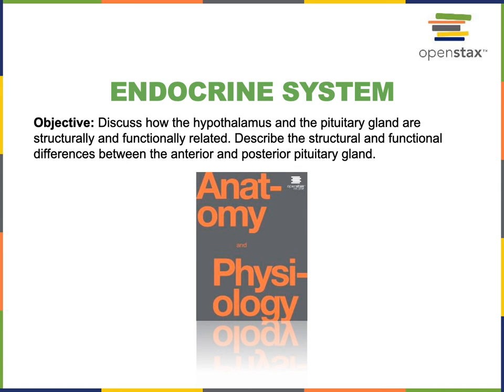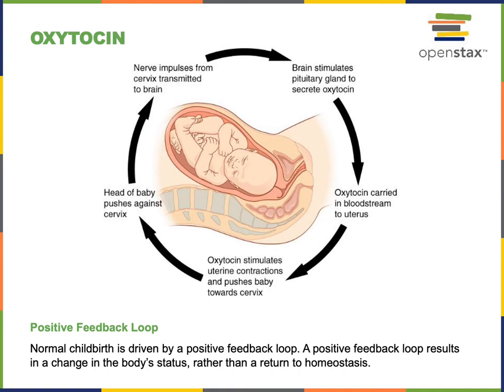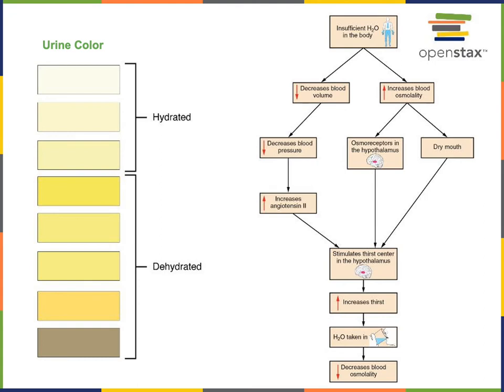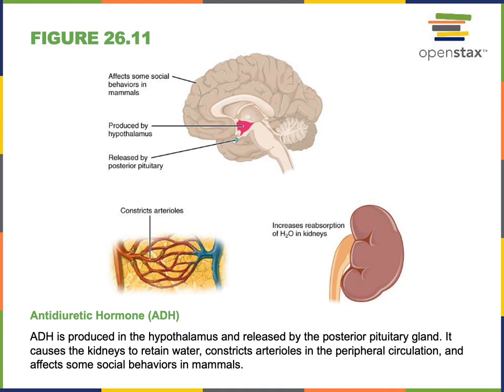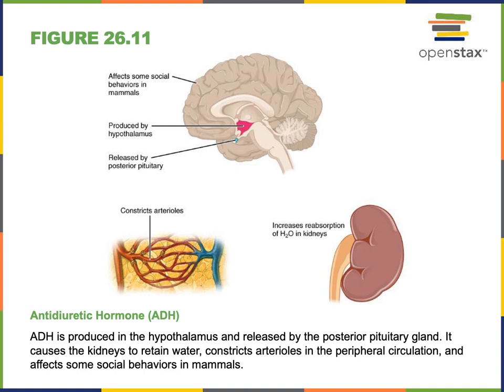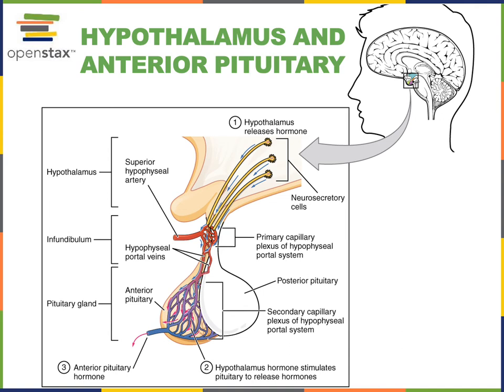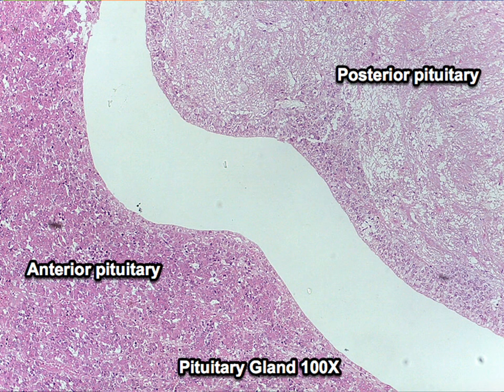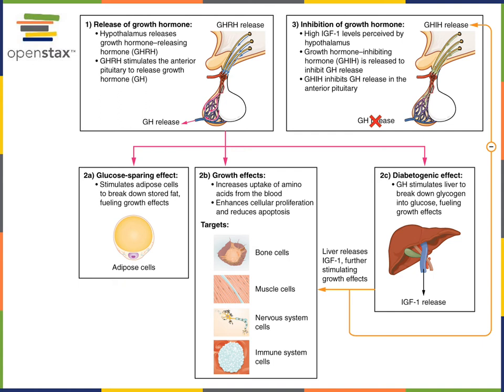Endocrine System part 2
Objective: Discuss how the hypothalamus and the pituitary gland are structurally and functionally related. Describe the structural and functional differences between the anterior and posterior pituitary gland.